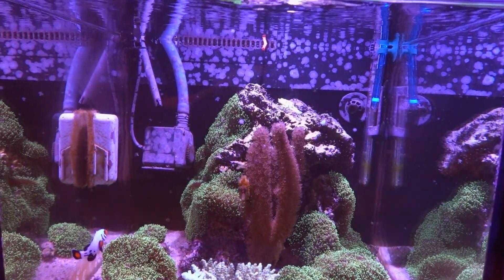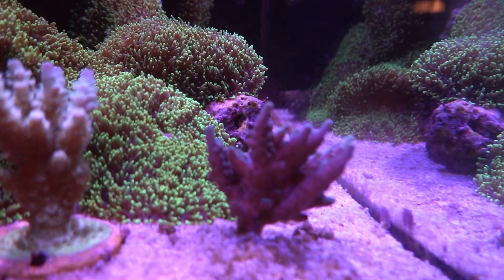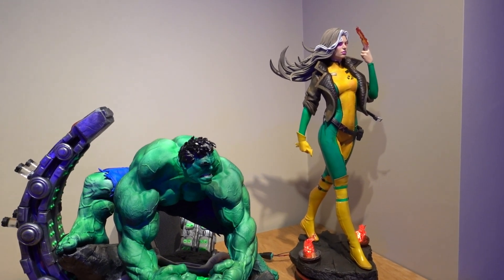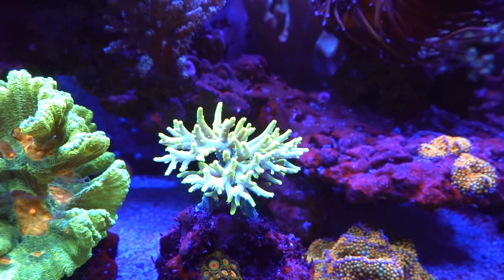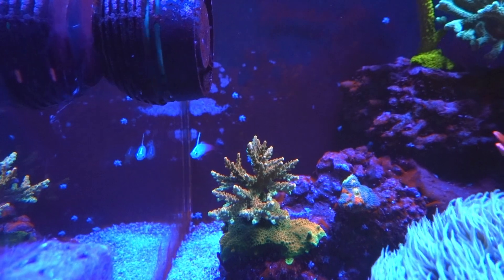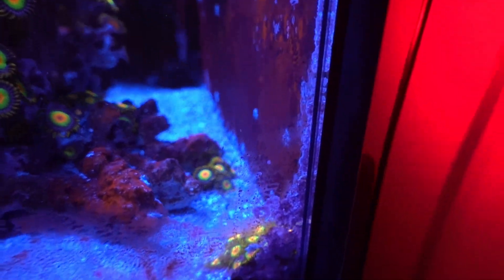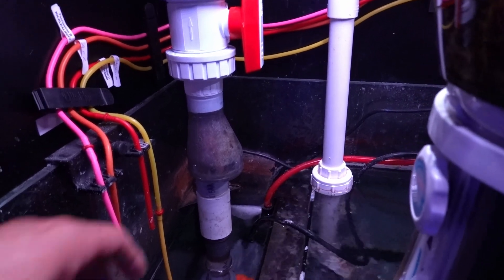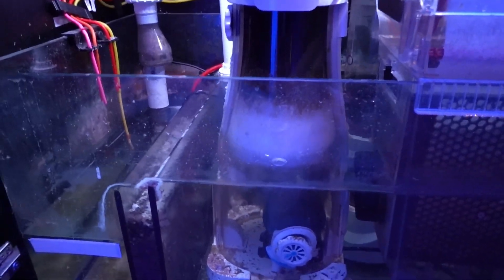Coral Growth Chronicles: Past vs. Present in 2 months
Som quick updates and how much growth has occurred in 2 months. Some equipment usage stats too.